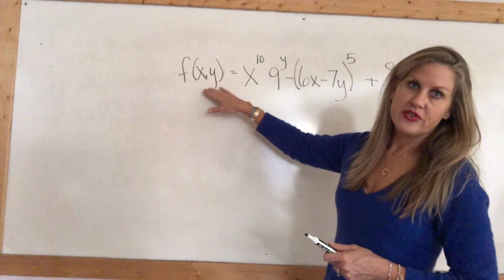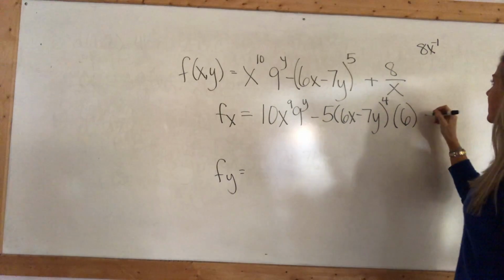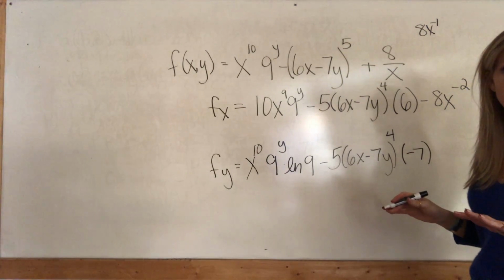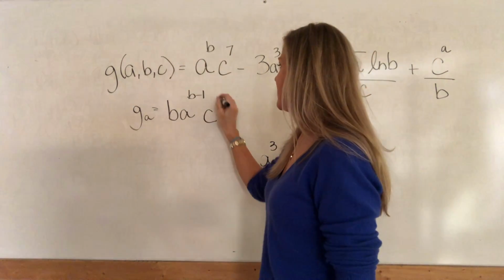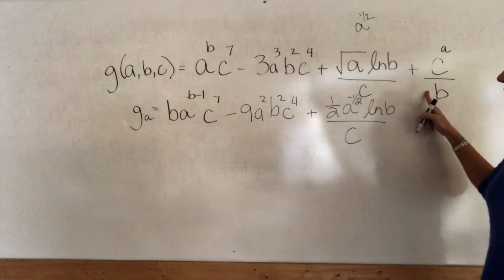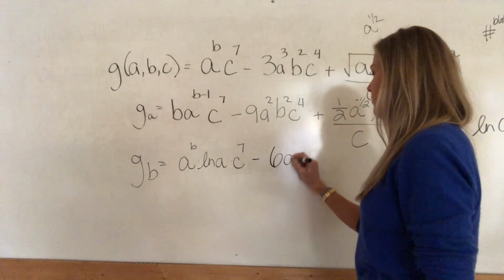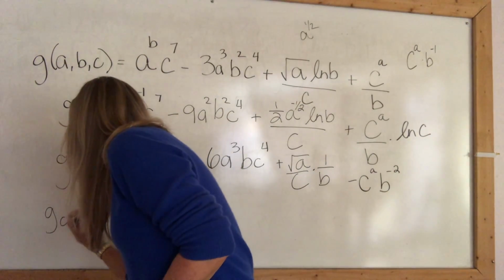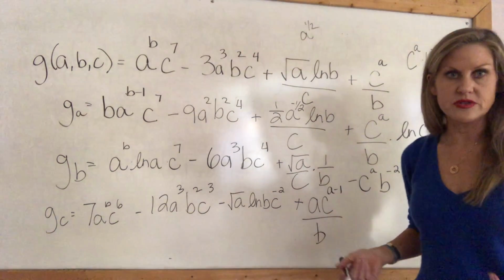Bus Calc 2: Finding Partial Derivatives (HARD) | TutorPUG